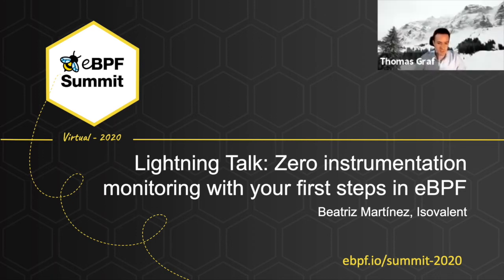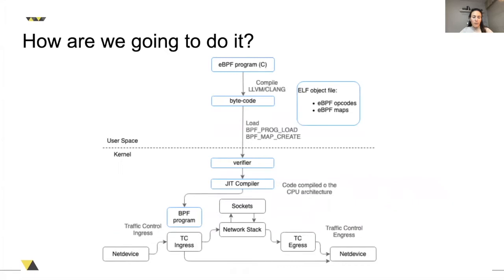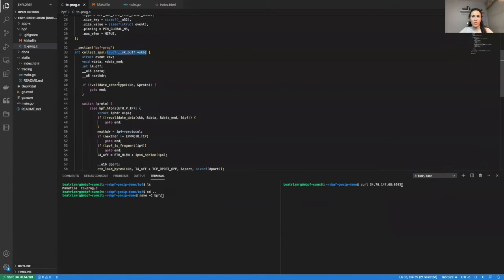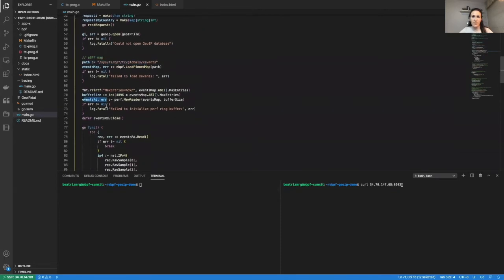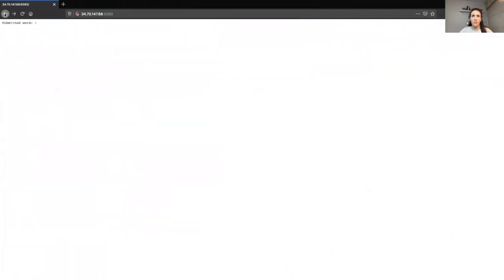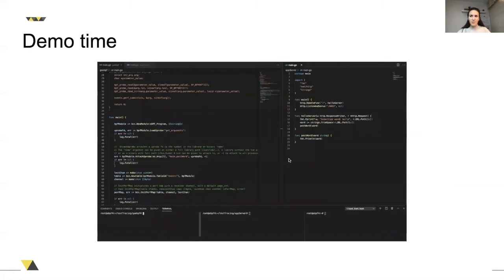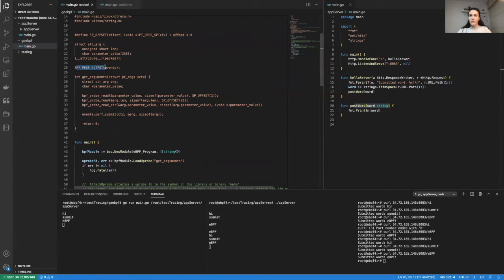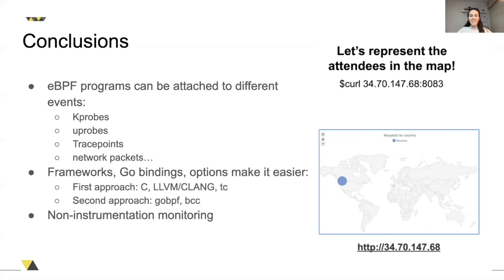Zero Instrumentation Monitoring with Your First Steps in eBPF - Beatriz Martínez, Isovalent - Full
After years working with cloud environments, having seen born microservices architectures, DevOps paradigm, and recent observability with the era of applications instrumentation, you know eBPF is the next big thing and you’ve heard it all: performance optimizations, security, and networking benefits you want to bring to your environments. You are already looking into what tools out there you could bring to your platform teams, but don’t quite yet understand how this really works and you are one of those that really like to understand how the technology you are using works under the hood.

If that sounds familiar to you, this lightning session will guide you through with a hands-on example covering a use case to monitor applications without editing or instrumenting them. Interact with the demo and get your country on the map!

Want to know more and what this is about? don’t miss it!